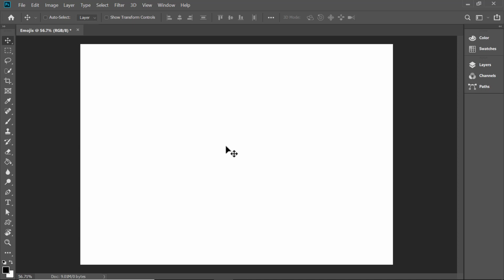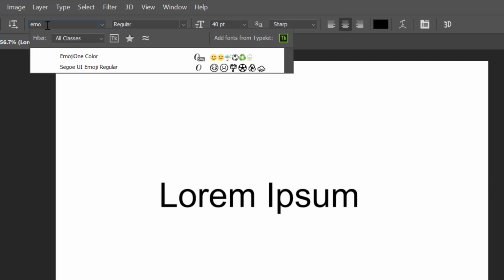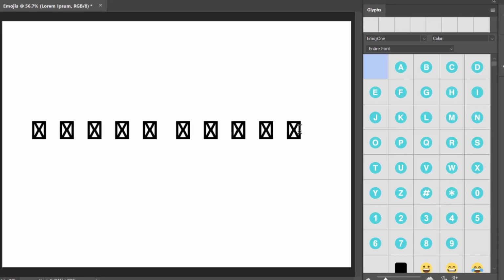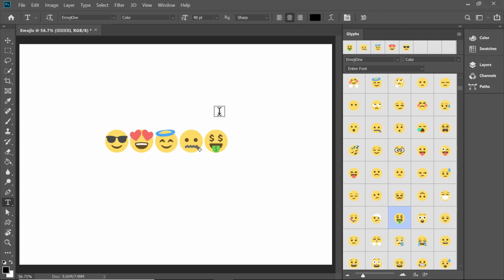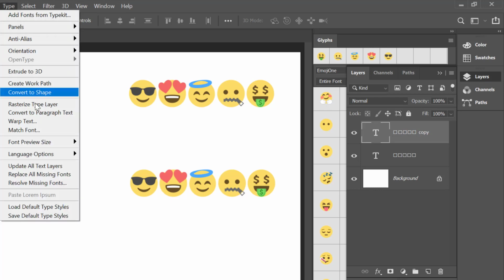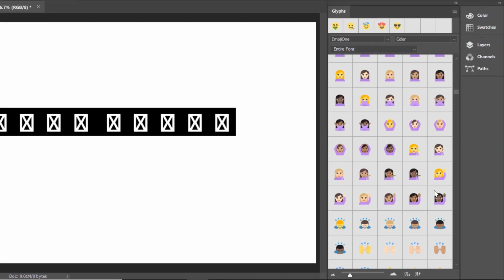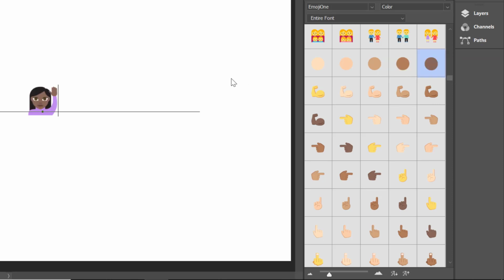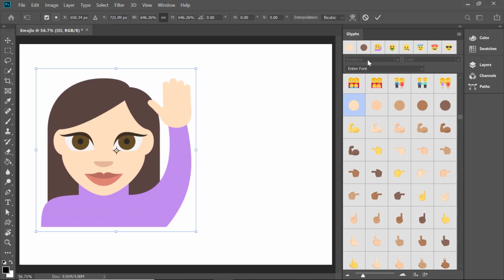Emojis in Adobe Photoshop CC and Bonus Tips!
In this video i will show you how to create Emojis in your photoshop document and how you can customize them.

Photoshop supports OpenType SVG fonts after the release of Photoshop CC 2017 and ships with the EmojiOne font. OpenType SVG fonts provide multiple colors and gradients in a single glyph.

Emoji fonts are an example of OpenType SVG fonts. Using Emoji fonts, you can include various colorful and graphical characters, such as smileys, flags, street signs, animals, people, food, and landmarks in your documents.

If you want to view a specific topic you can click on the time code below:
00:00 - Intro
00:38 - Horizontal Type Tool
00:54 - Lorem Ipsum
01:18 - EmojiOne Font
02:09 - Glyphs Panel
03:36 - Bonus 1
05:11 - Bonus 2
07:59 - Outro